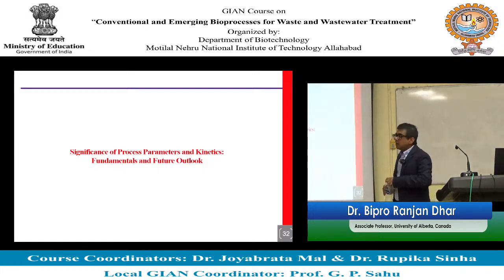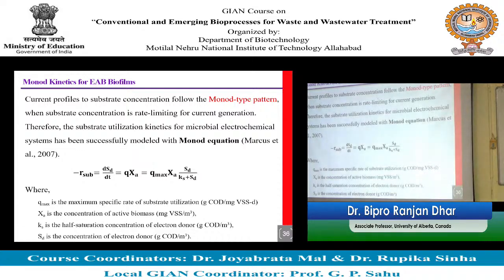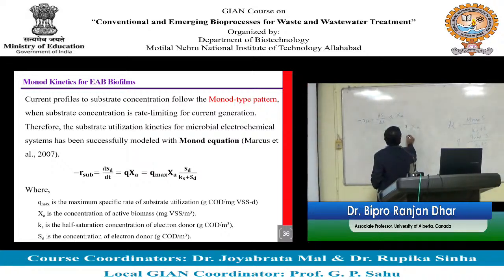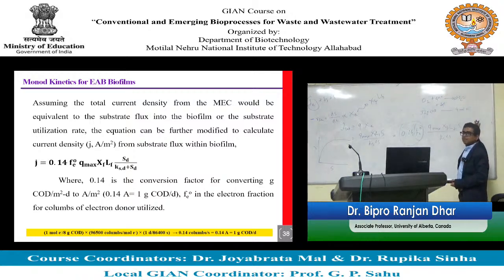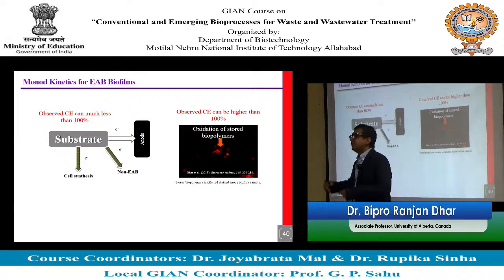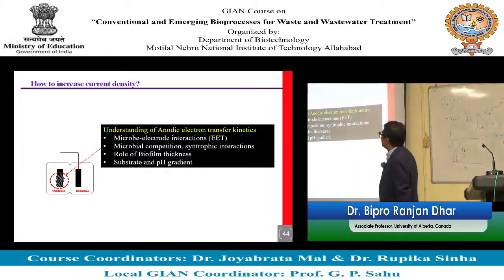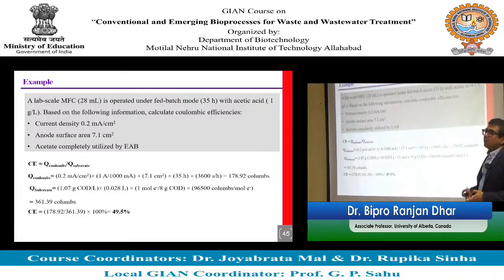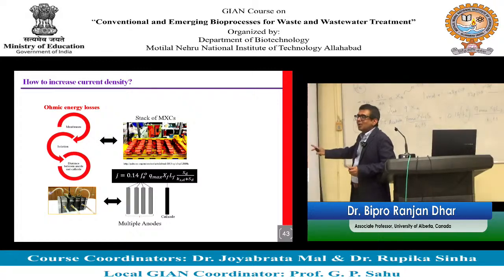L10 Engineering Direct Interspecies Electron Transfer for Waste and Wastewater Treatme